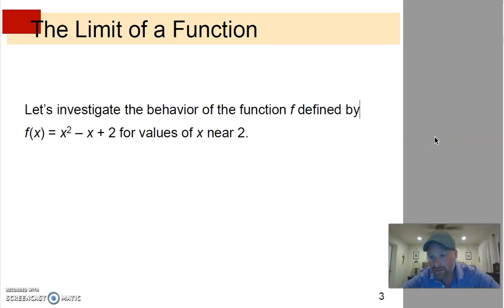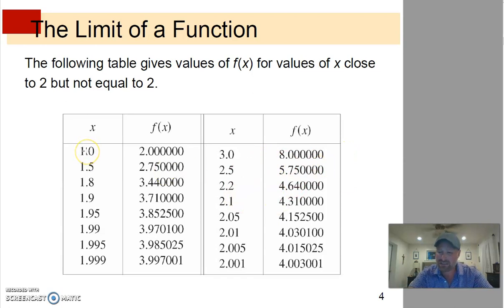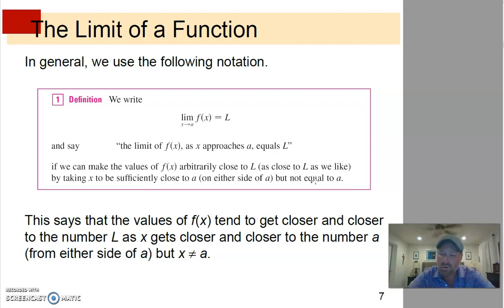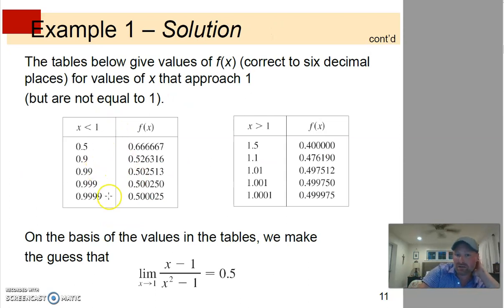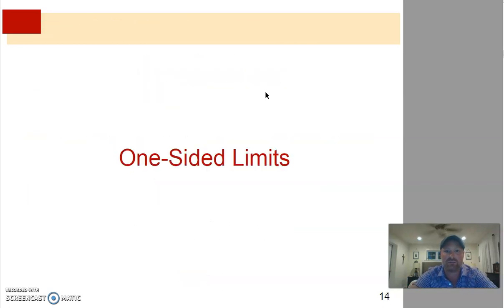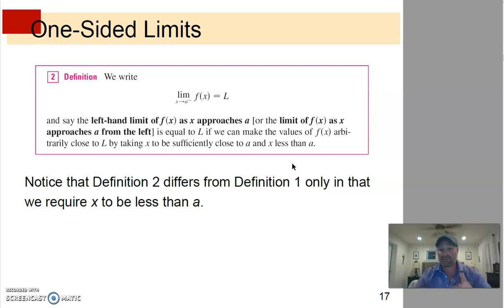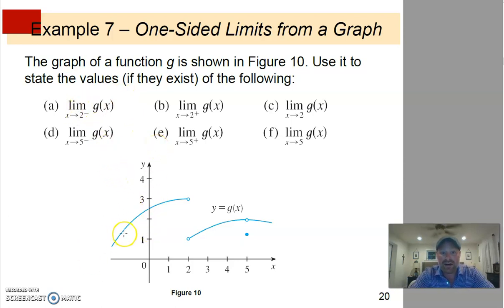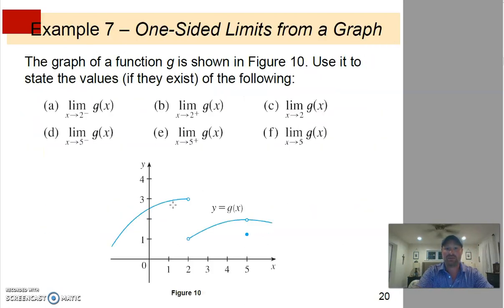MTH241 Ch 2 2